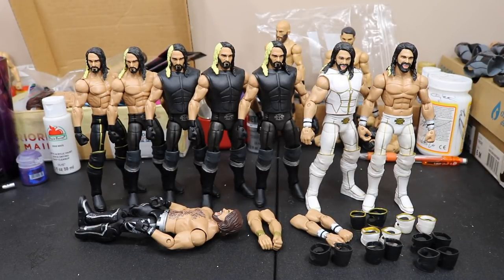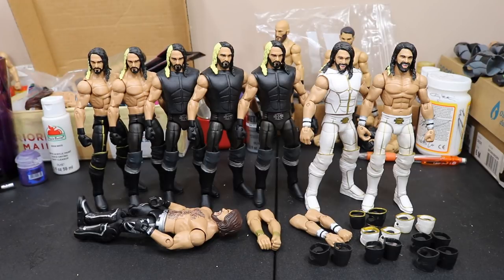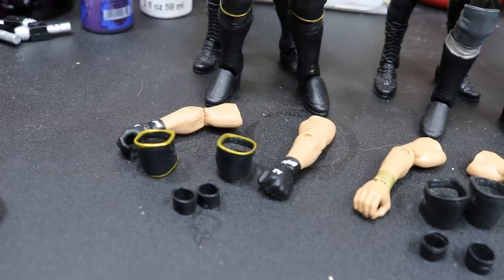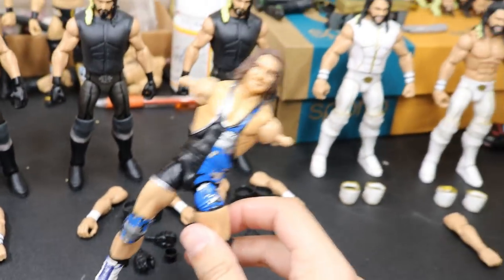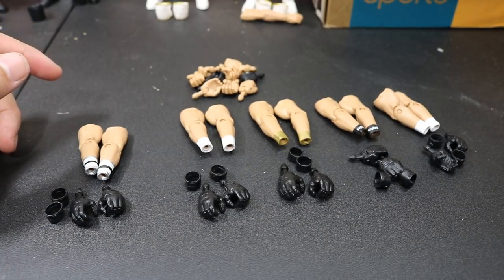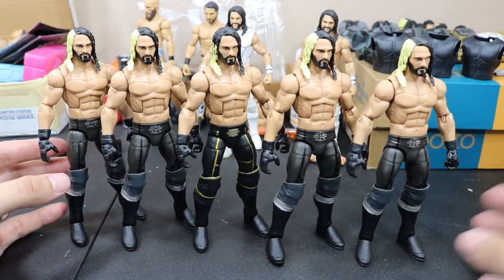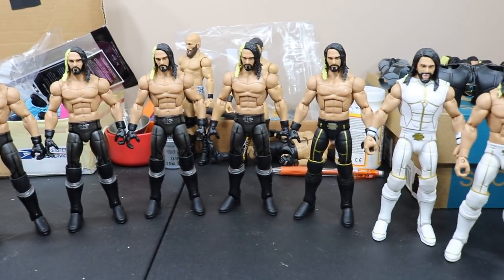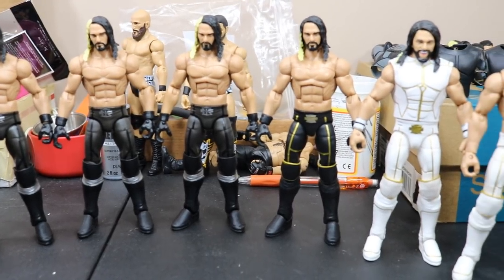WWE ACTION FIGURE SURGERY! EP.2!